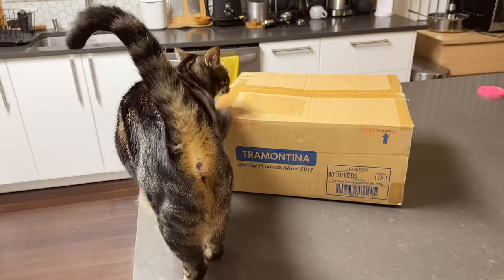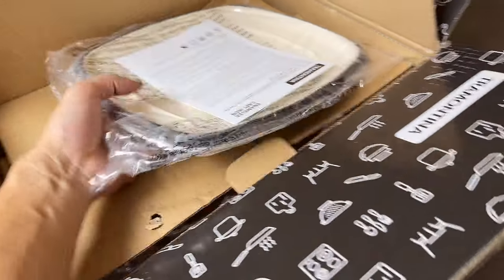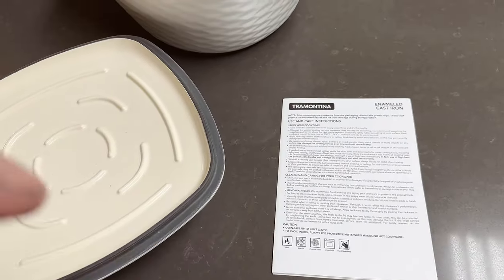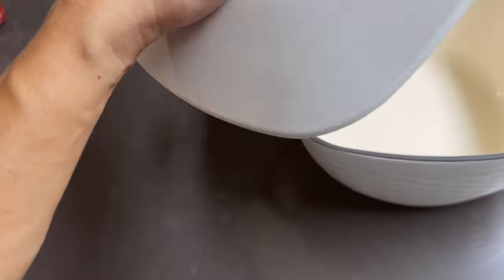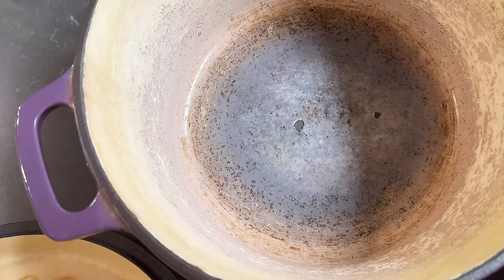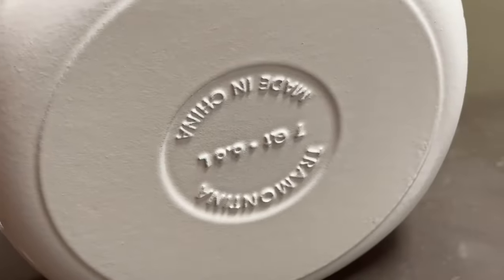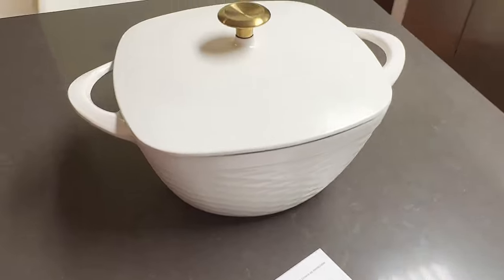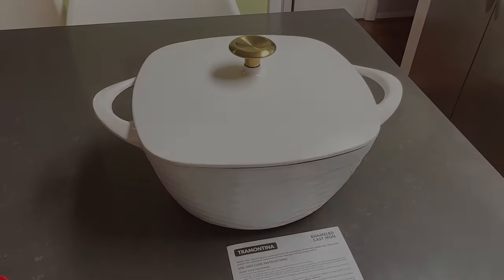Tramontina Prisma 7 Quart Dutch Oven First Impression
In this video, I unbox and examine the construction quality of the square-shaped Tramontina Prisma 7qt cast iron Dutch oven.